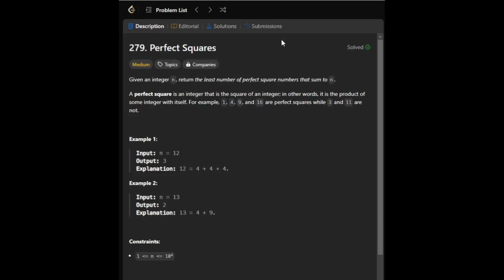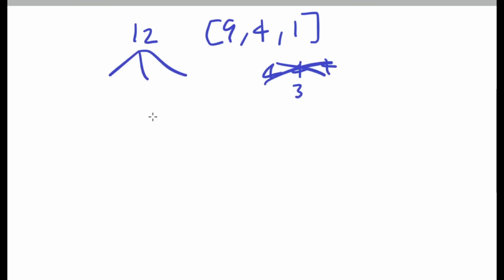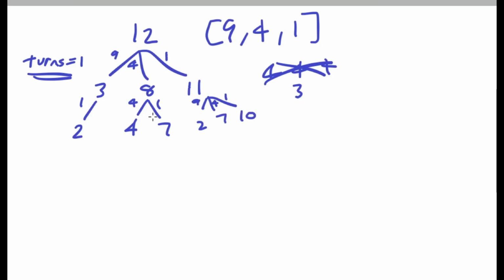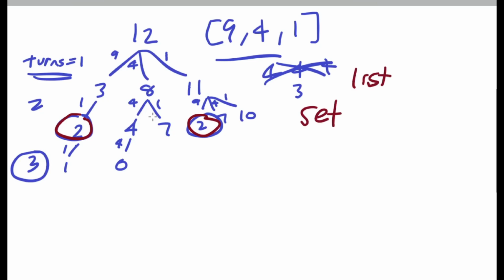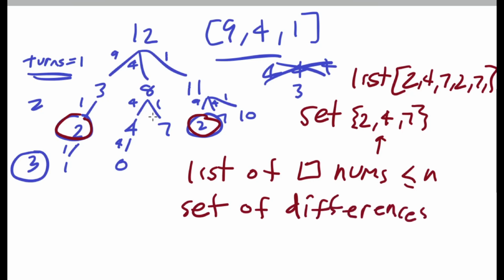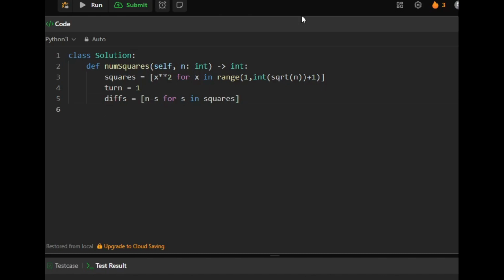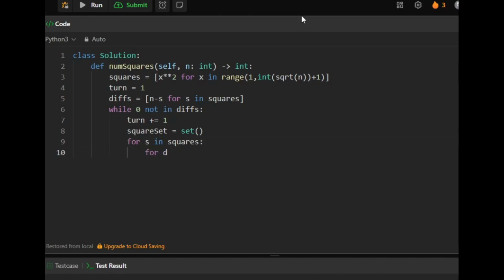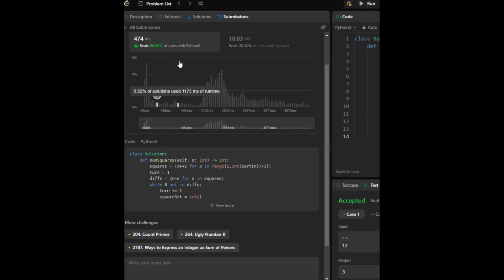LeetCode #279 Perfect Squares Easy Solution!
Other programmers came up with recursive or dynamic programming solutions, but once I started whiteboarding this problem, I came up with a pretty simple solution!